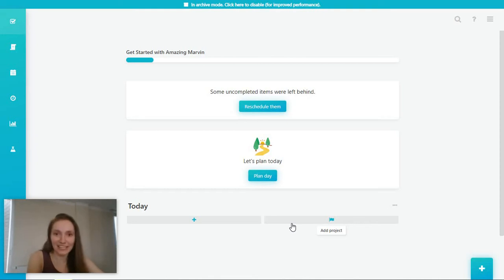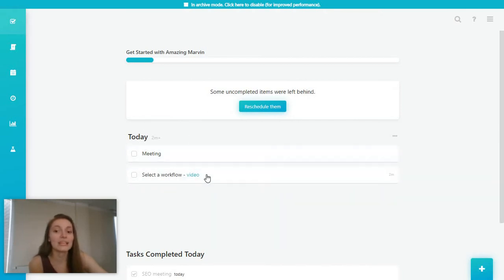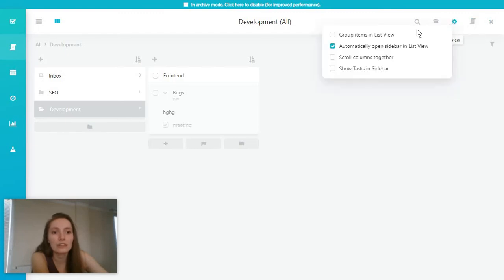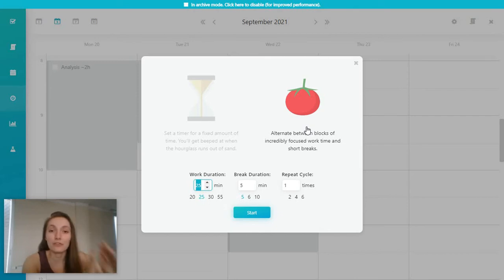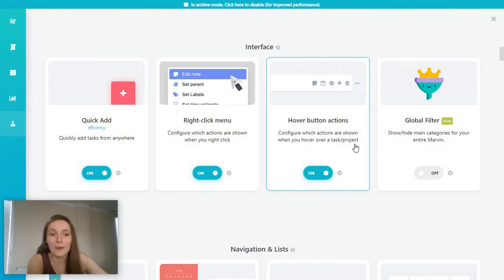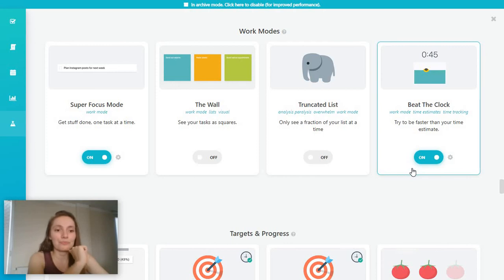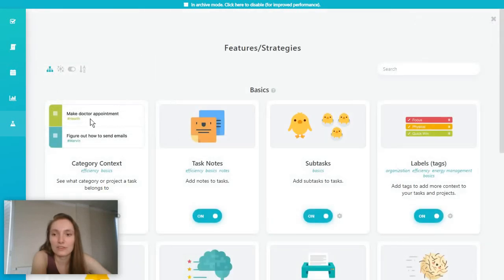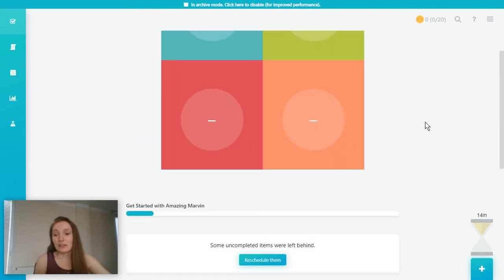Amazing Marvin Review - A Different Task Management Tool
An unsponsored look at how Amazing Marvin works and why it's so different from other task management and project management tools out there. Would love to hear your thoughts!

Come back soon for more tutorials and reviews of other social media marketing, productivity, and design tools!